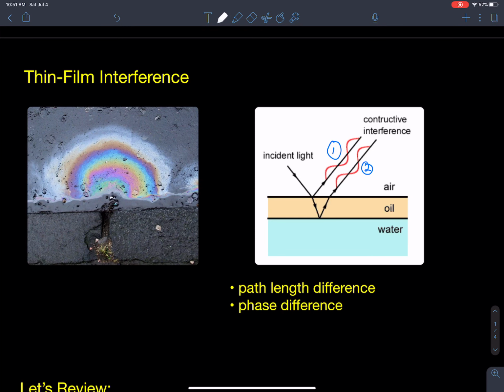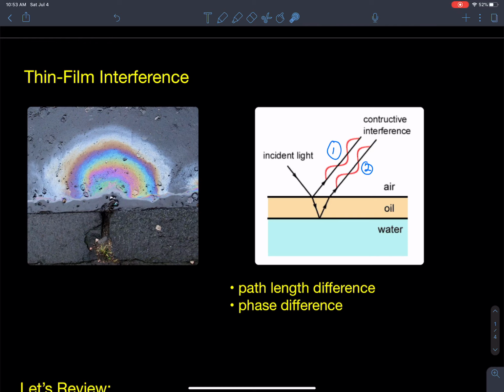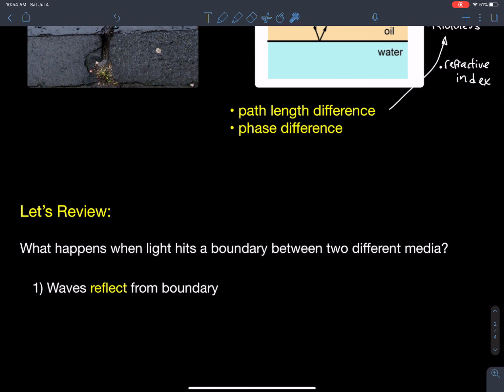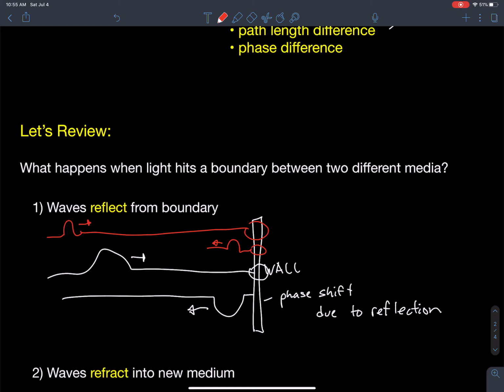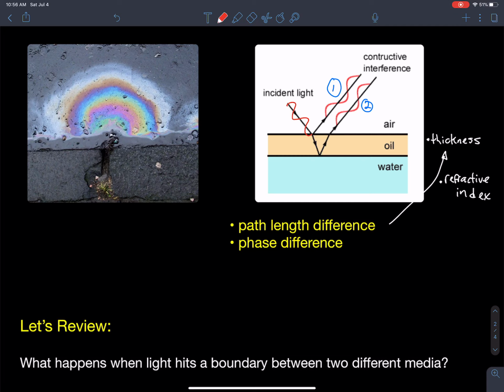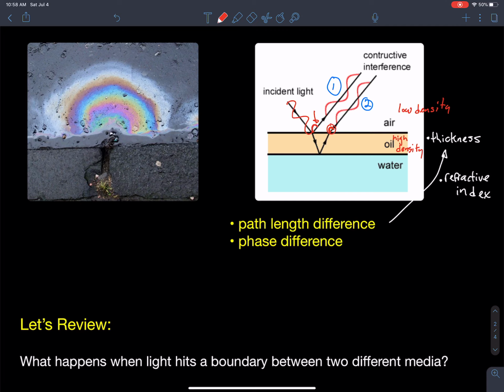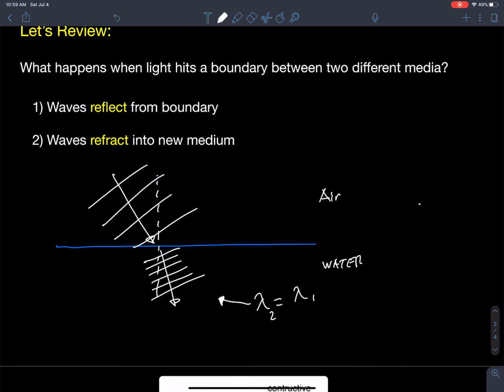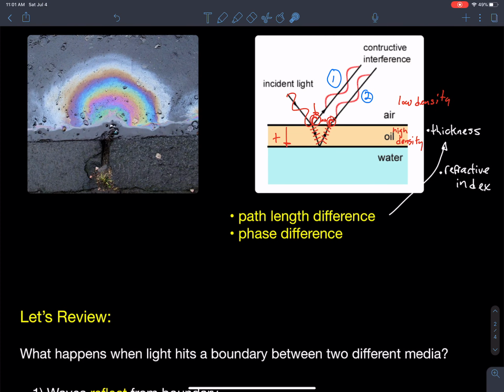HL - Thin Film Interference Part 2